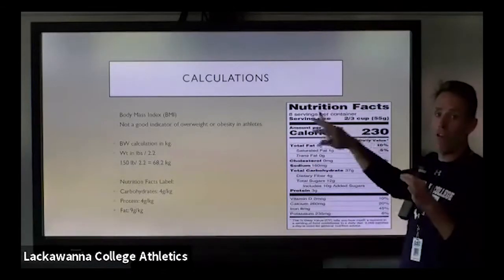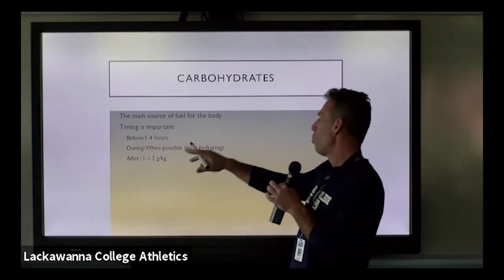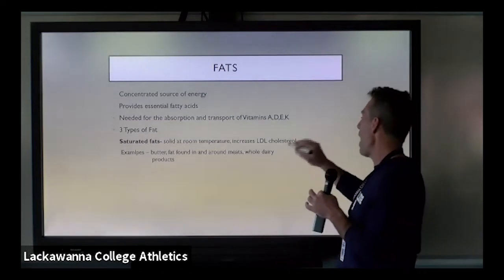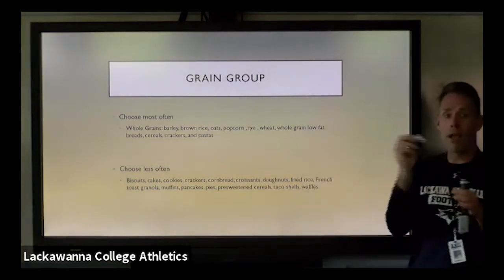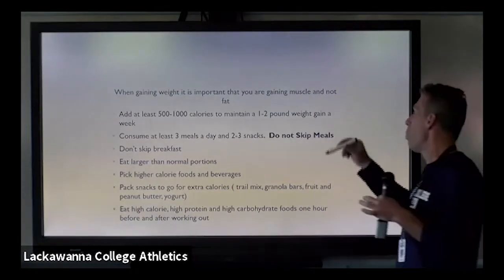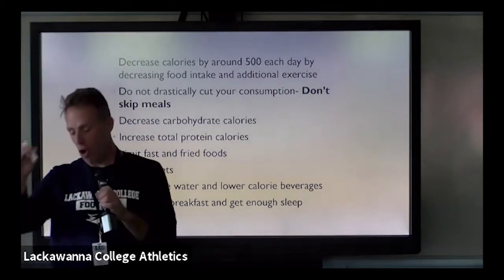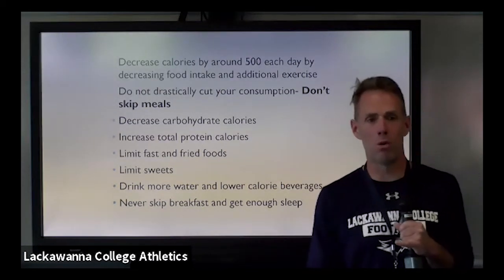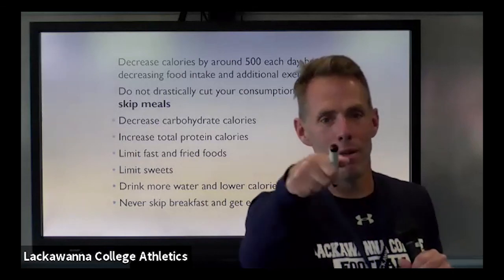Lackawanna College Athletics Listen & Learn Session 3 - Sports Nutrition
Lackawanna College Athletics Listen & Learn Session 3 - Sports Nutrition presented by Mike Rickert